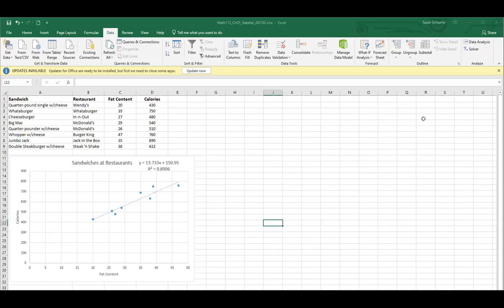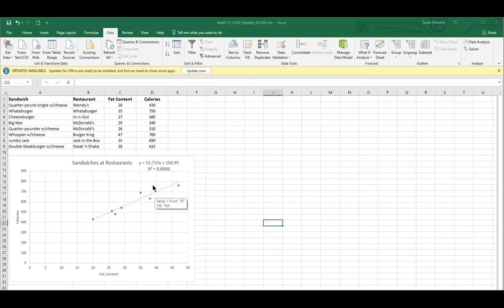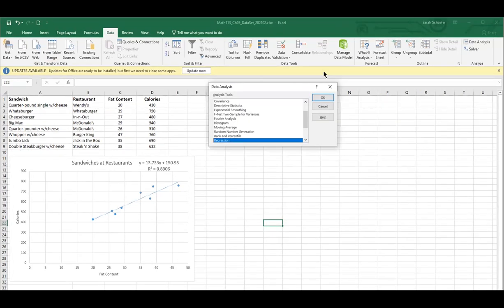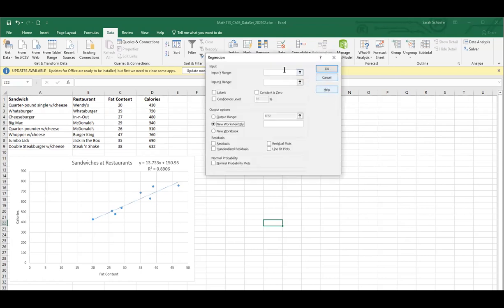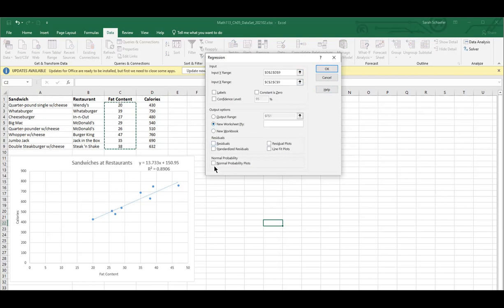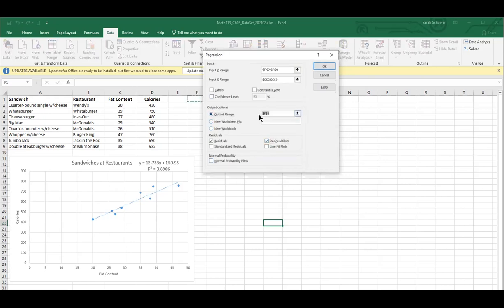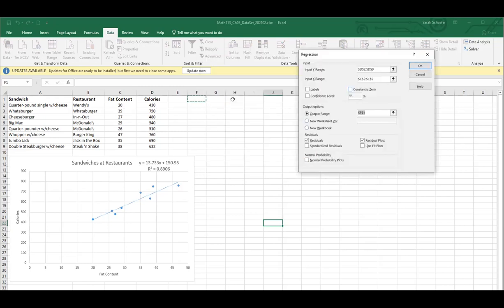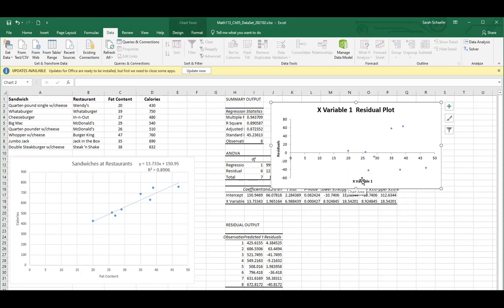Math113 ResidualPlot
How to make a residuals plot in excel